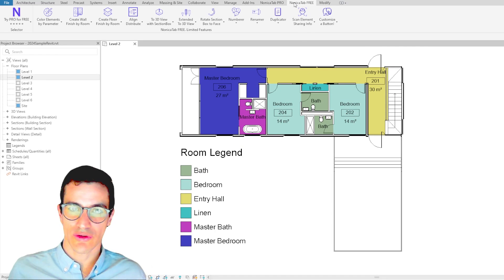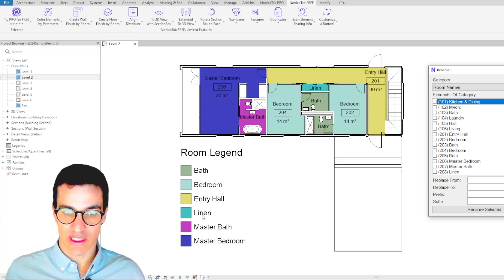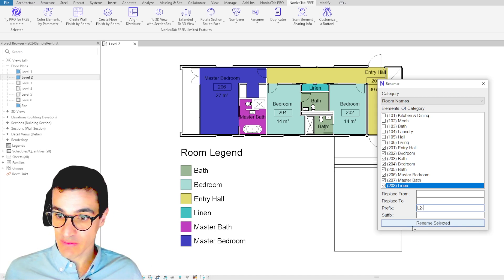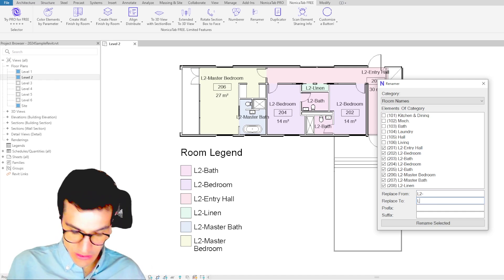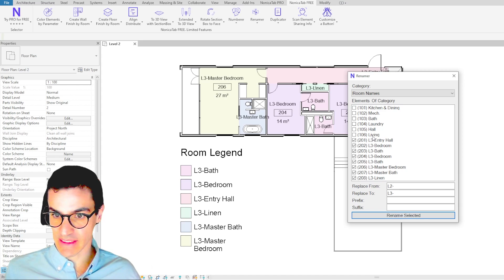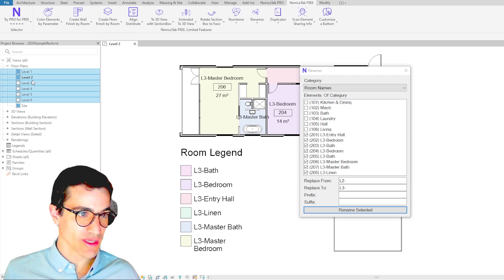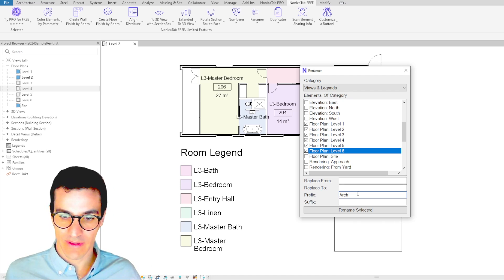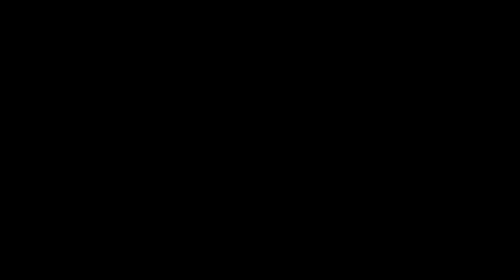ReNaming Multiple Rooms, Views, ... | Revit Buttons ✅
🆔 Bulk rename (change the name) of multiple views, rooms, sheets, schedules, grids, and much more (in seconds) in Revit. You can replace text, add a prefix or a suffix to your selection.

In this video, we explain the Revit button Renamer and how you can rename multiple almost everything in Revit (rooms, levels, grids, spaces, views, ...) in seconds.

This video is about one ready-to-use button included in the Revit Add-In / Plugin NonicaTab published in Autodesk App Store. Link at the end of the description 👇

0:00 Intro
0:35 Renaming Rooms (Prefix)
1:40 Renaming Rooms (Replace)
2:20 Renaming Views
3:15 Closing Remarks

I hope you enjoy the video! Follow our channel for more Revit buttons in action!